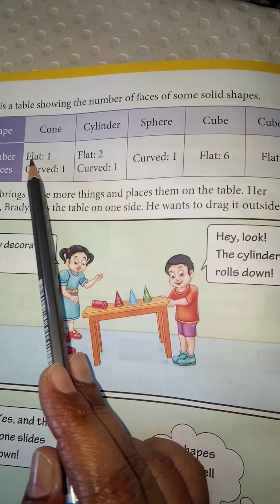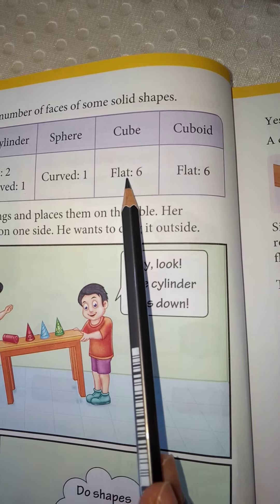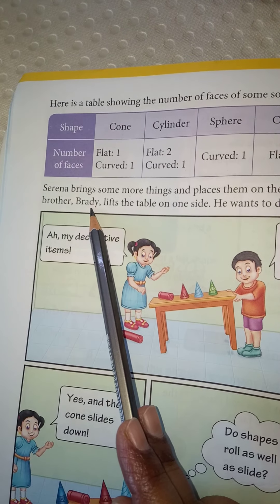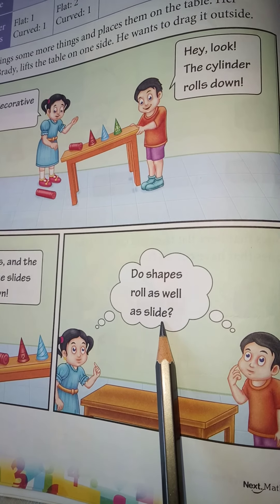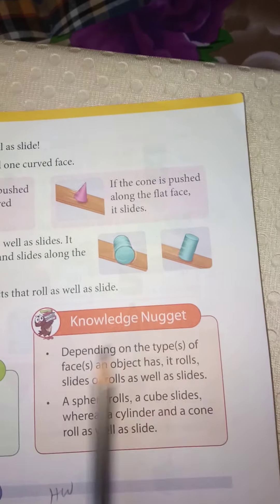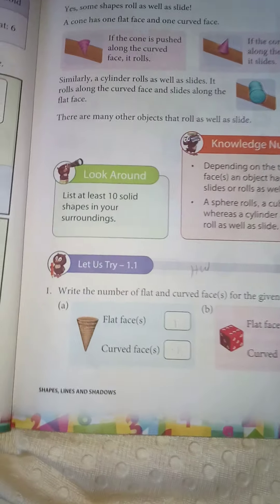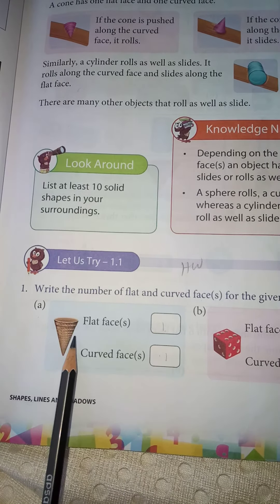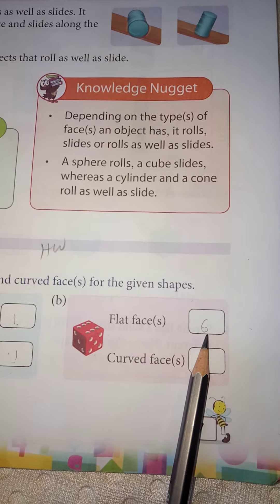L 1 Part 2